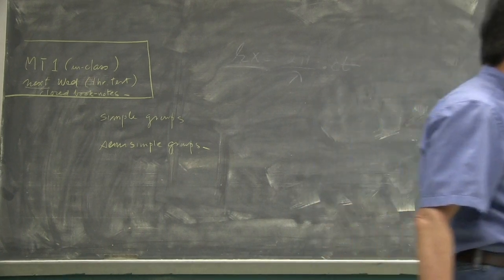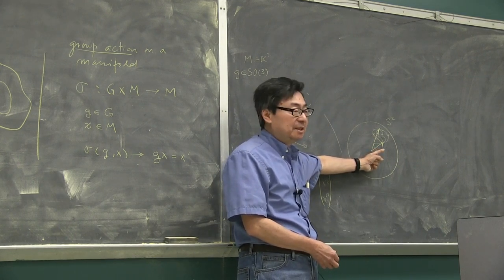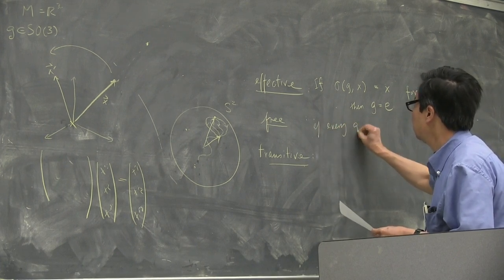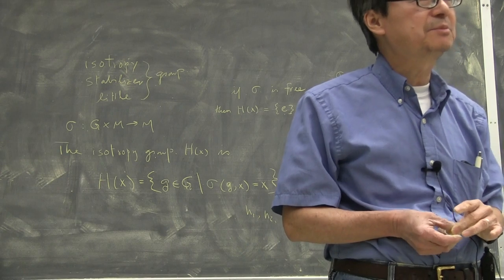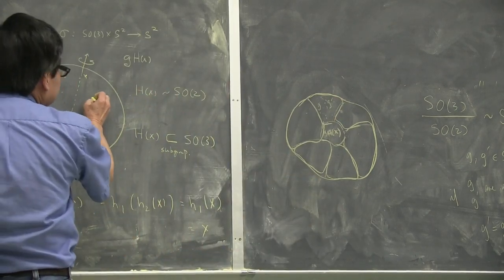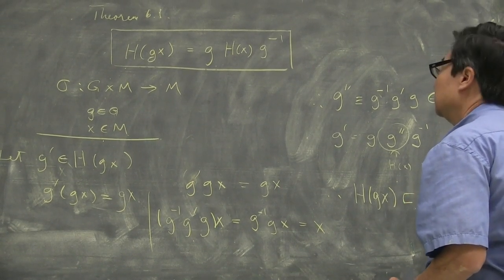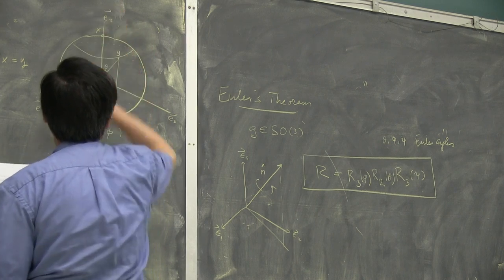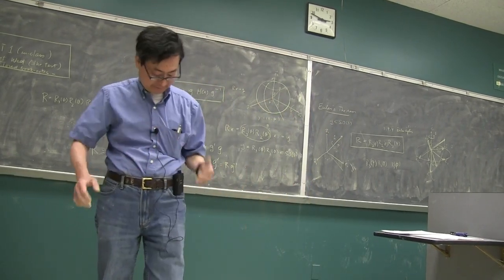phy 310 (2017) lecture 7 -- Mathematical Physics by Kai S. Lam